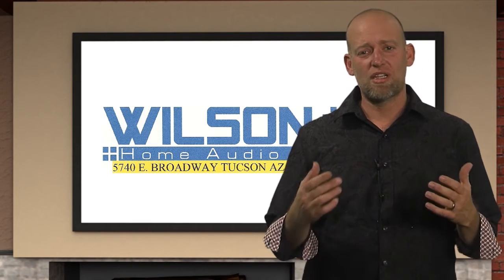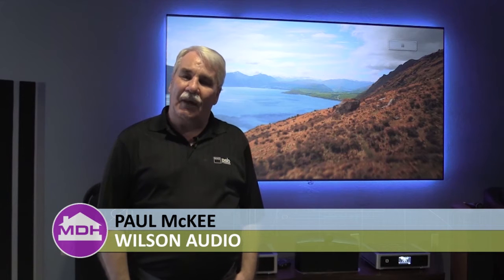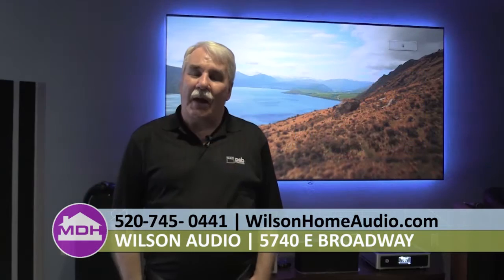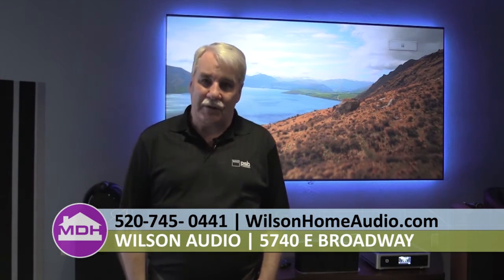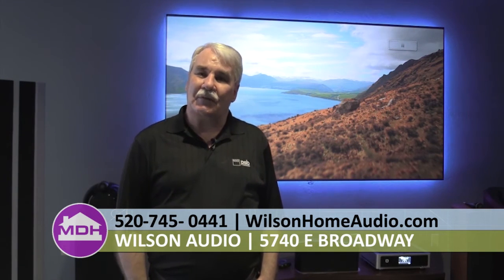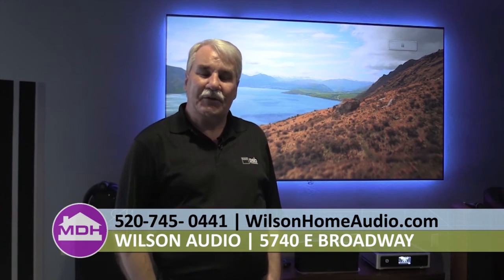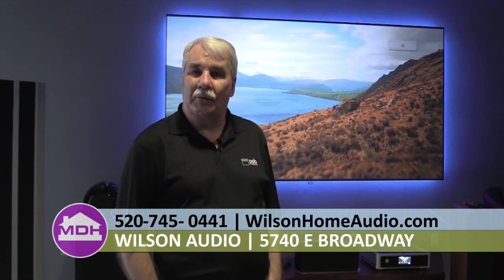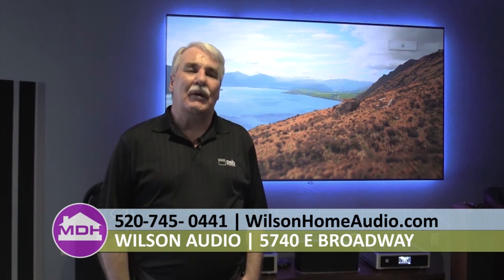You Can Put a Projector TV in Bright Room or Outside in Tucson, AZ with Paul McKee from Wilson Audio